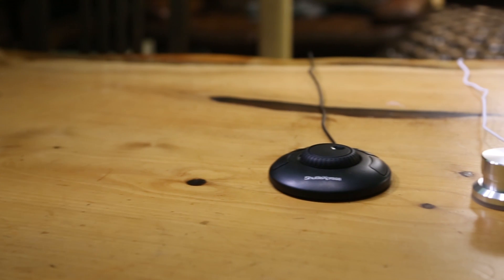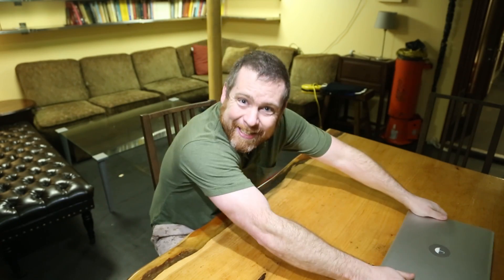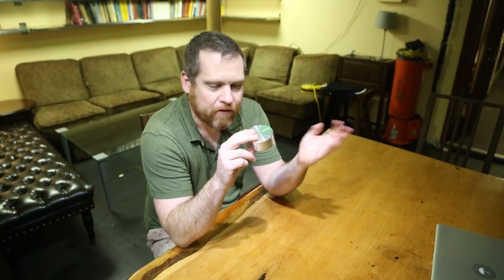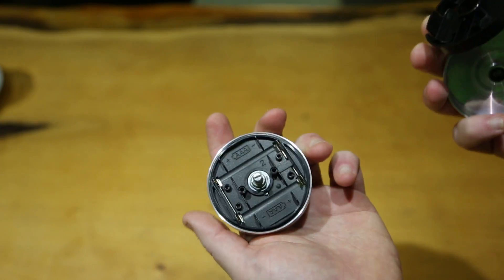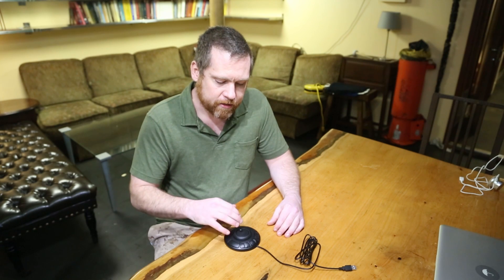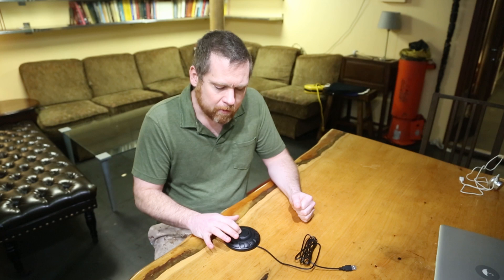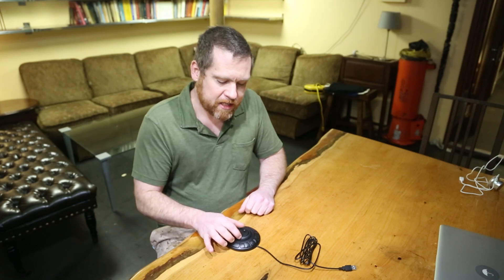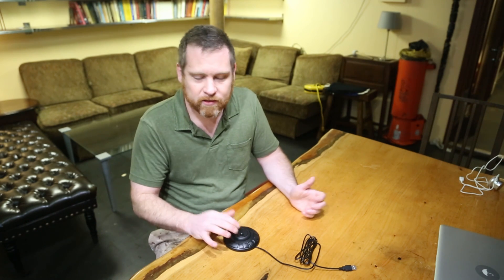Video Editing Jog Wheel Roundup - 3 products by Griffin and Contour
Griffin PowerMate Bluetooth vs. Griffin PowerMate USB vs. Contour ShuttleXpress